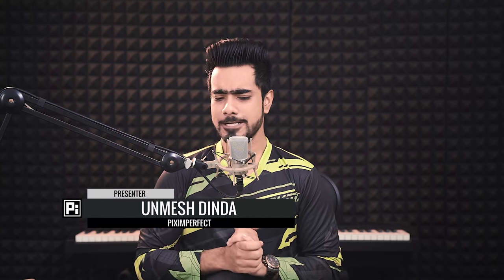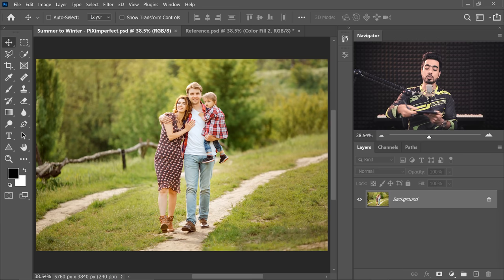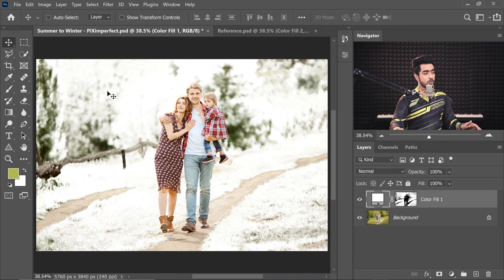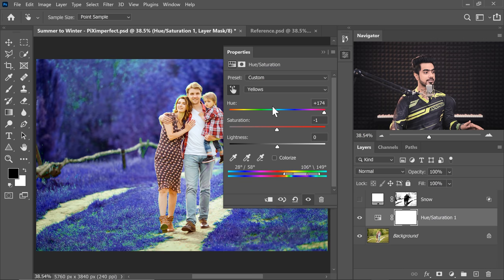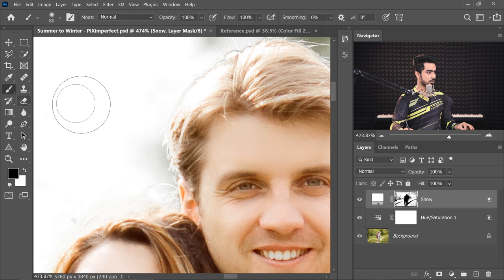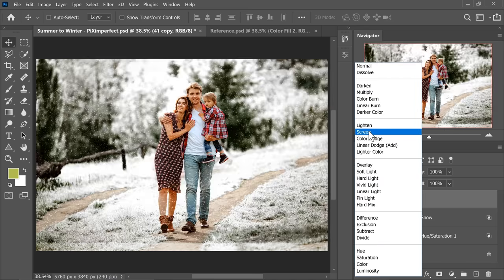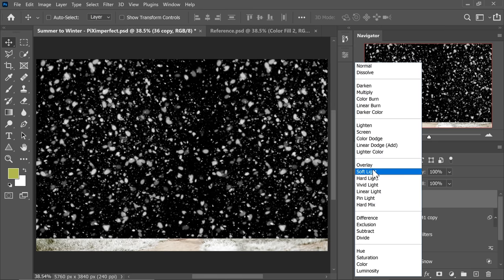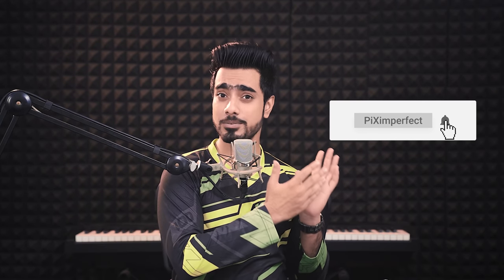Make It Snow in Summer with Photoshop!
The Fastest Way to Change a Season from Summer to Snowy Winter with Photoshop! Whether you need photos for the Christmas holiday cards but there's no snow or you simply want to experience it virtually, in this tutorial, learn how to utilize color targeted selections to simulate the snow.